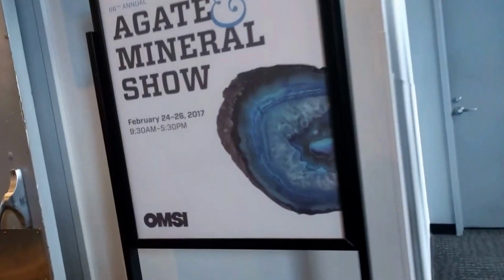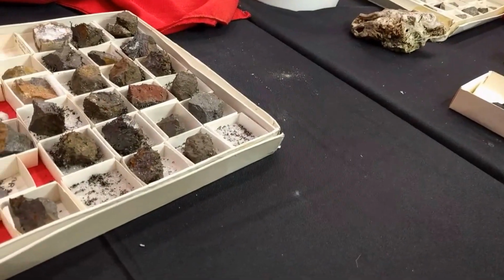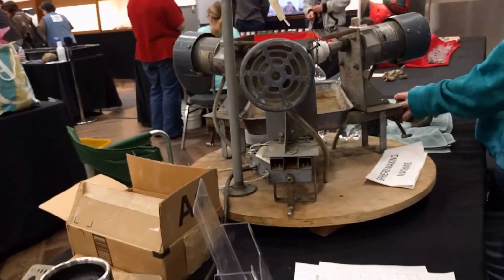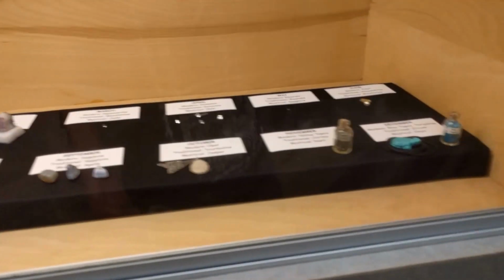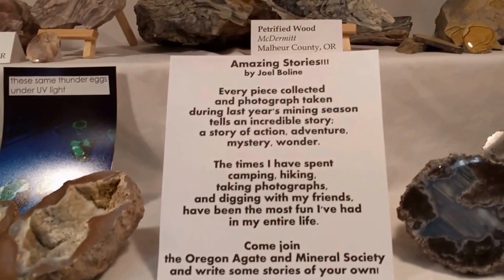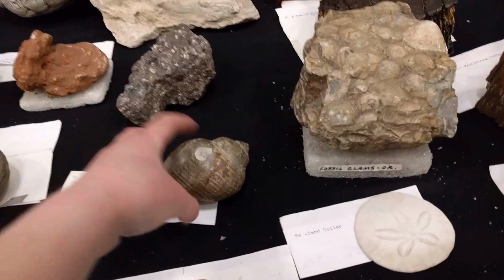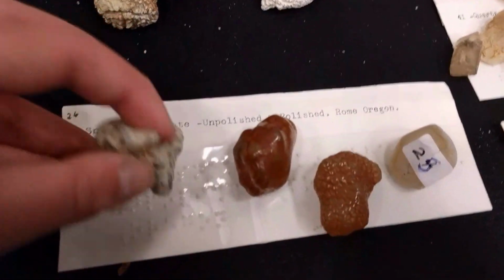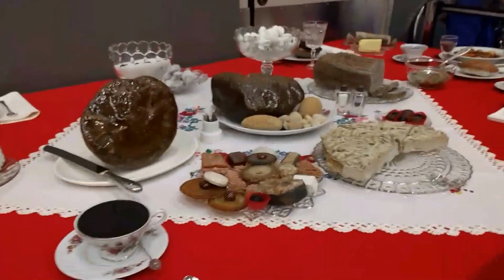Agate & Mineral show at OMSI February 2017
Recently, I actually went back to OMSI, the Science museum in Portland. I hadn't been there in a while, but I actually have 2 other series of OMSI videos from 2014. Now I'm making another series of videos, and this video shows the Agate & Mineral show, a special temporary show of Minerals that was in a auditorium that I had never been in before! It only lasted a few days.